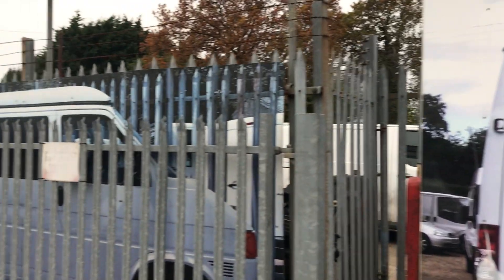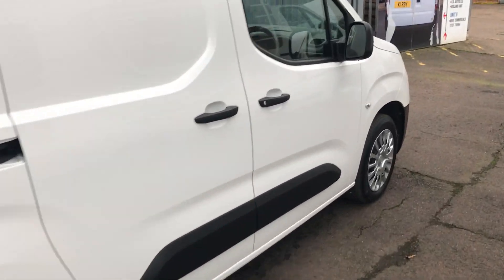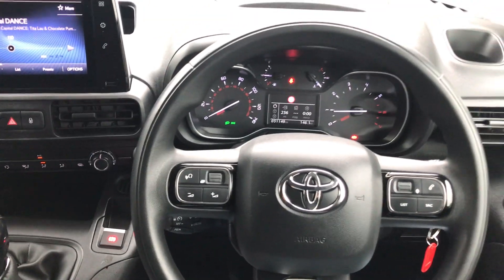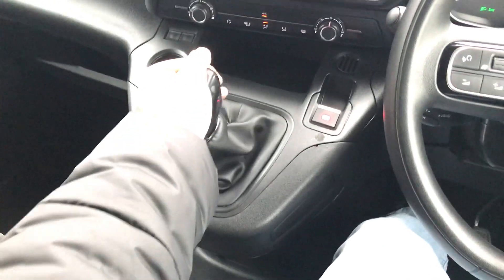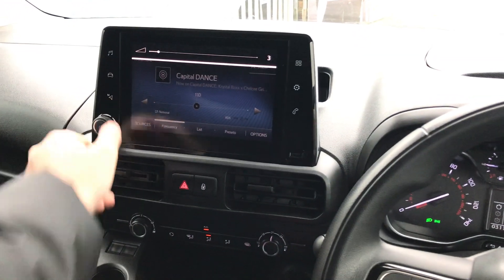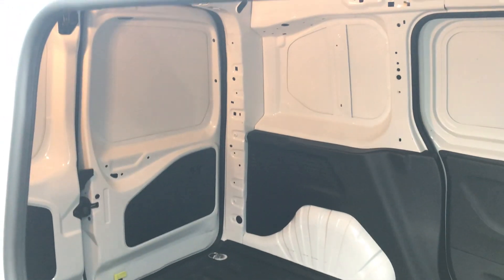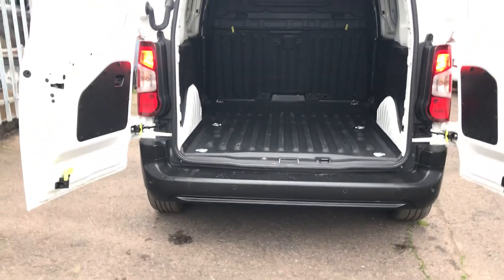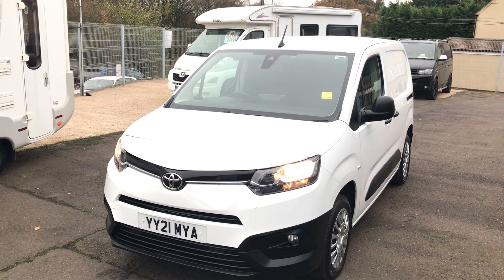2021 TOYOTA PROACE CITY VAN REVIEW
Hi and today we have a Toyota Proace van these are very popular as they are very versatile for one being one of the smallest vans on the market with a 3 seat cab they are economical and comfortable to drive